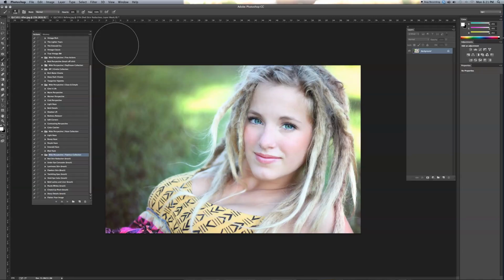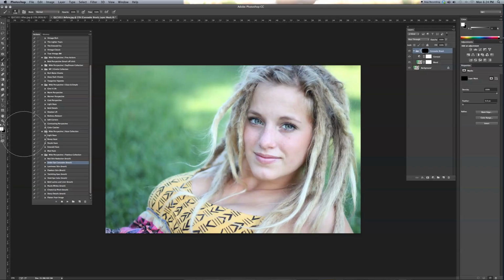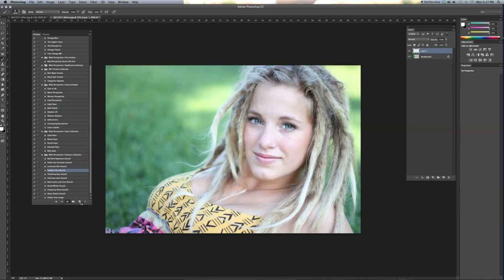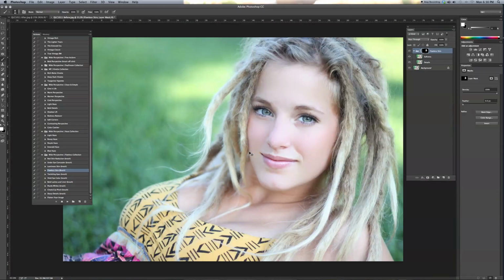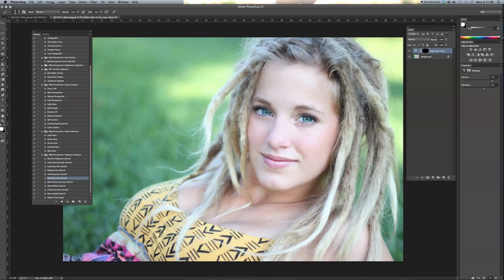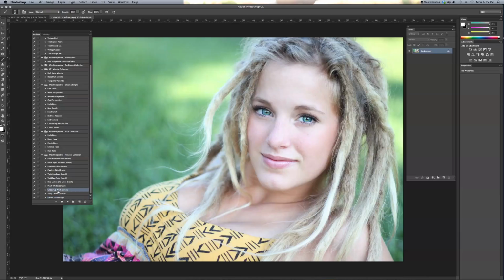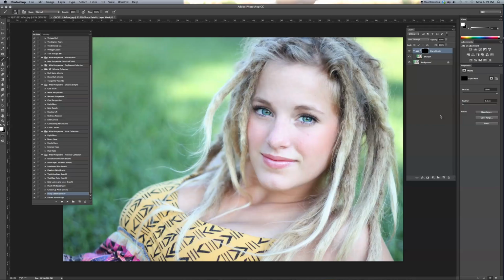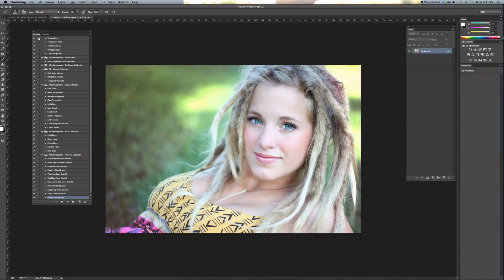How to make smooth skin, enhance eyes, and more | Completely Flawless Collection by Wide Perspective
How to make your subject flawless using the Completely Flawless Collection by Wide Perspective.  Skin smoothing, eye enhancement, sharp details and more are covered in this tutorial.  (LONG Version, for beginners)